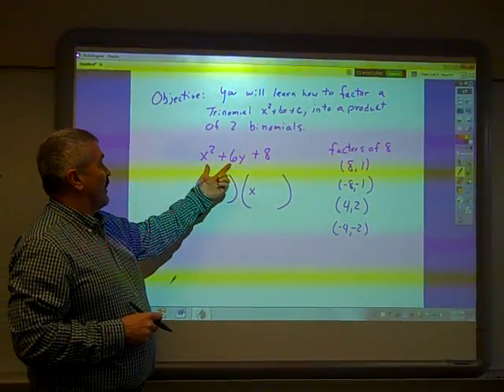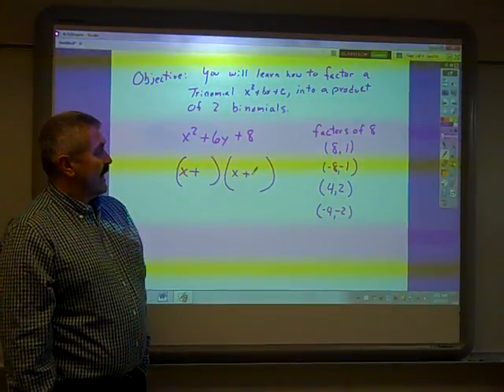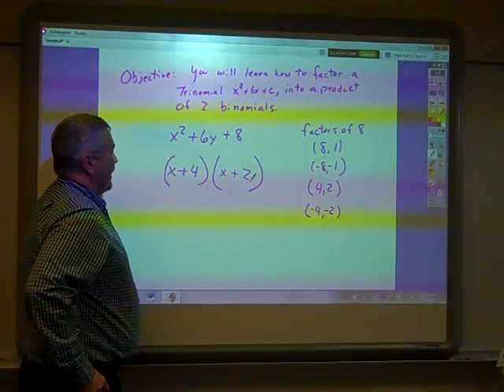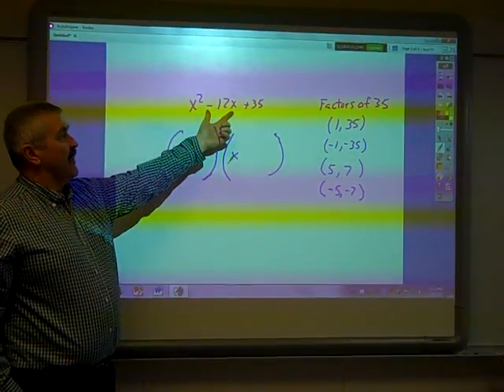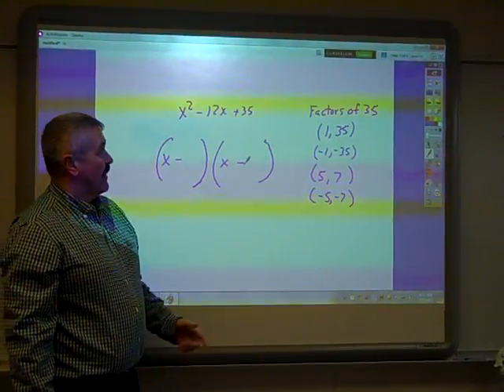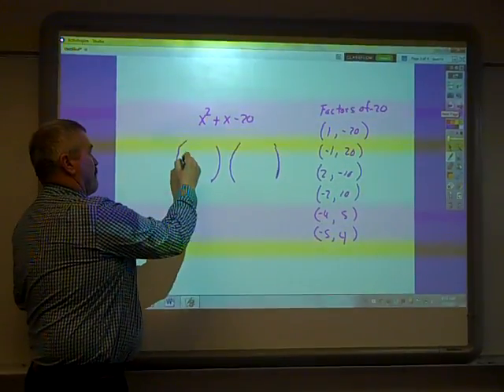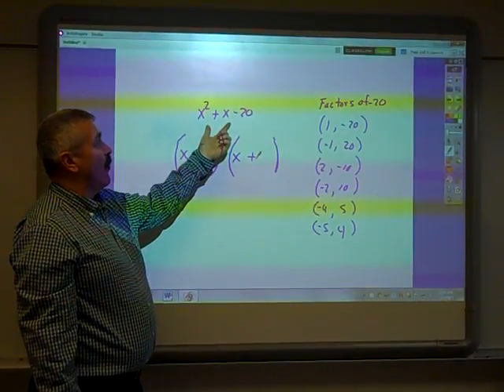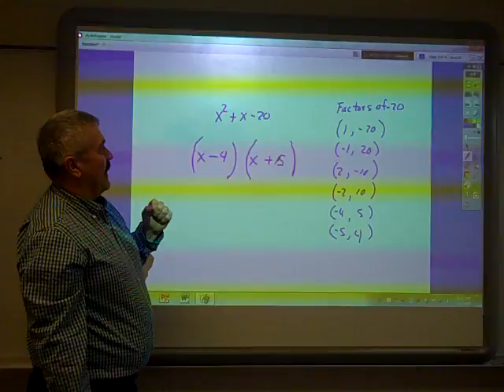Factoring a Trinomial, Toby Anderson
learn how to factor a trinomial into two binomials